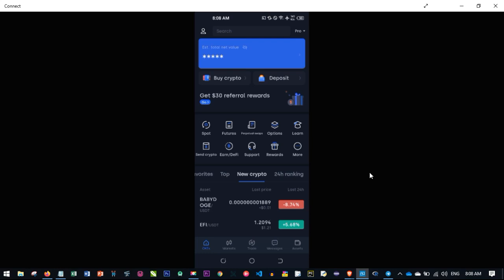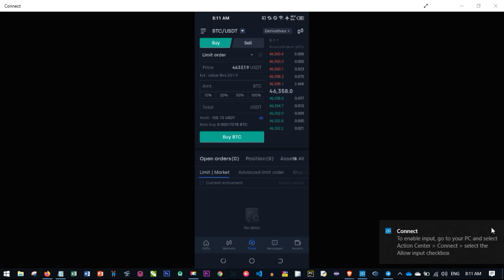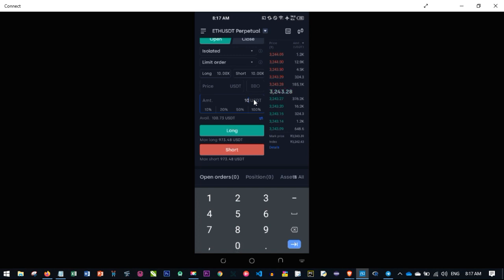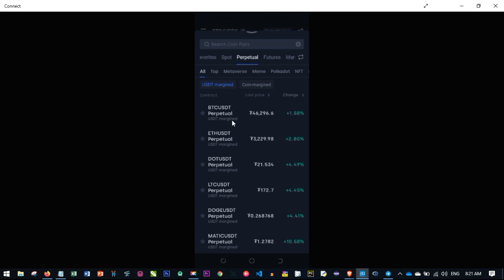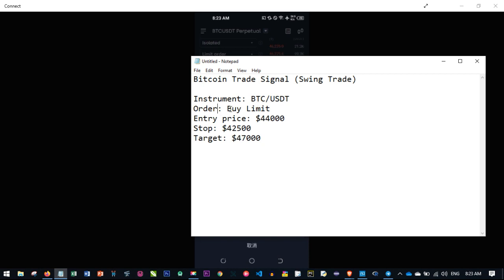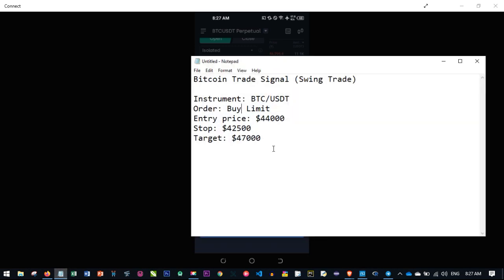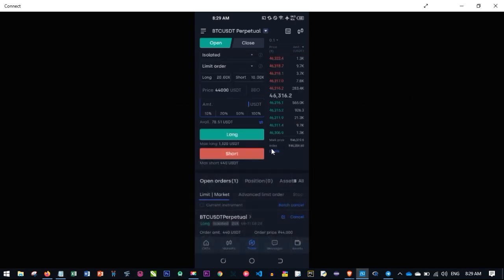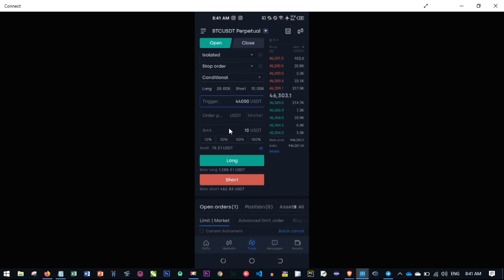Okex Futures Trading Tutorial - How to Trade Futures with Okex Mobile App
This is a step by step to help you trade futures and perpetual swaps with okex app and how to apply trading signals when you get them

✅✅BITCOIN👉 1KuFN1644uXvHECLR7UV3X2RgYfrR8woR1
✅✅Ethereum👉 0x139c05ba1bD30D79e964f9F160f681b79C1bD0f1